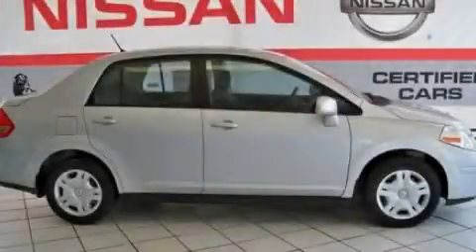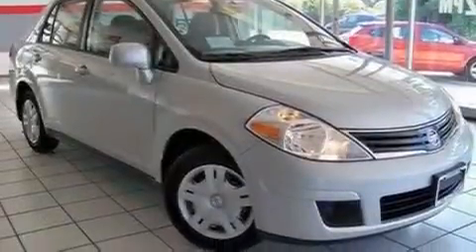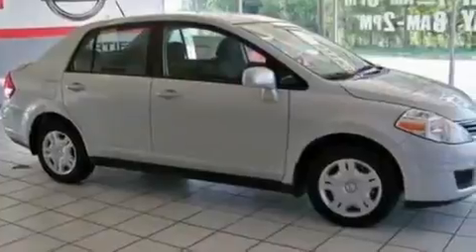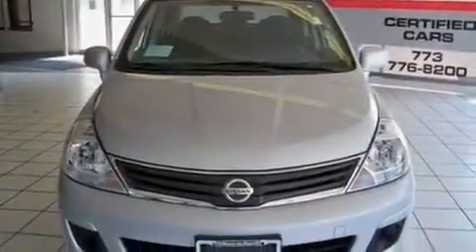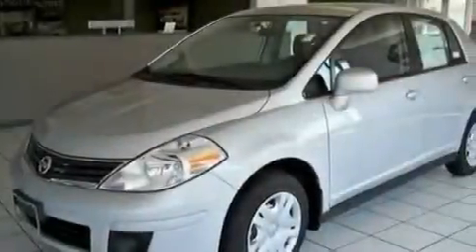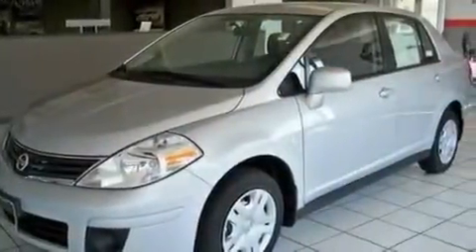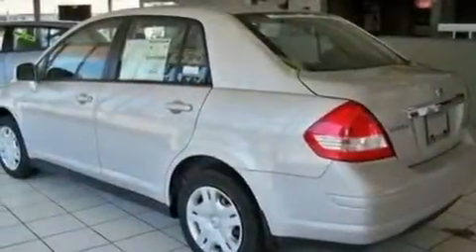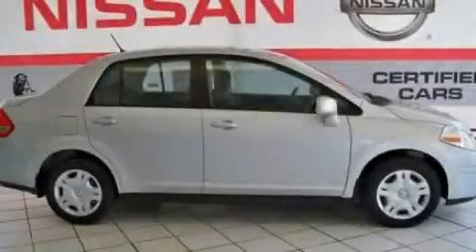Pre-Owned 2011 Nissan Versa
Year: 2011
 Make: Nissan
 Model: Versa
 Engine: 1.6L 4
 Trans.: Automatic

 Miles: 10

 2011 Nissan Versa